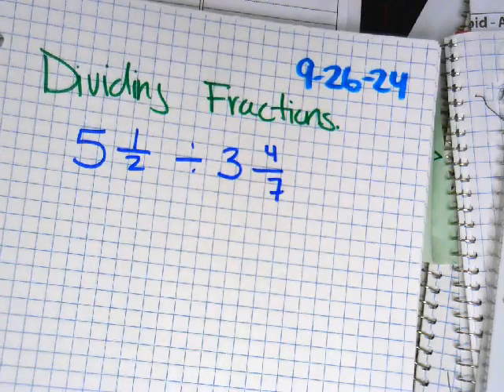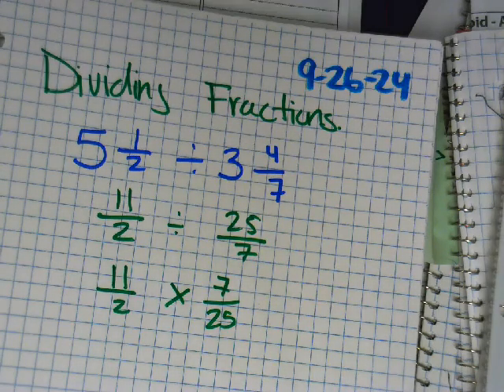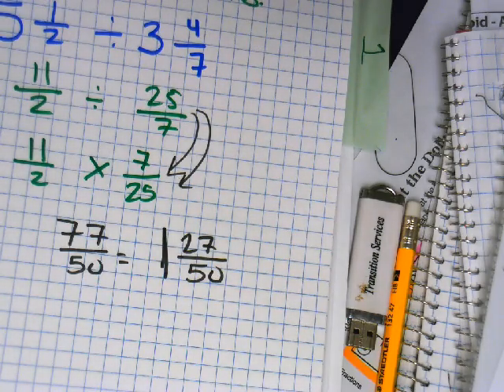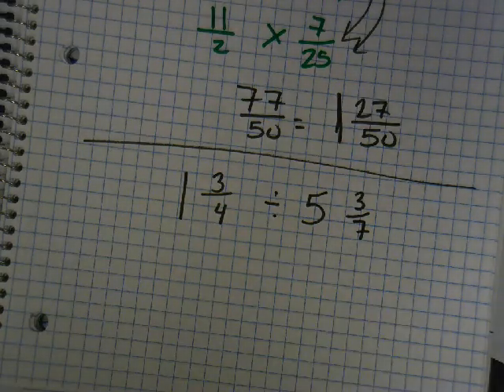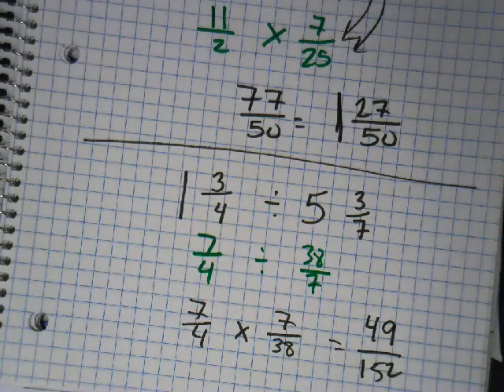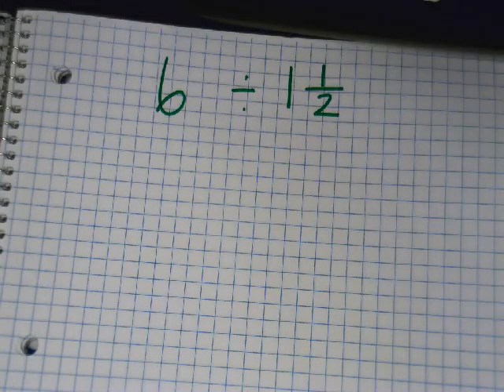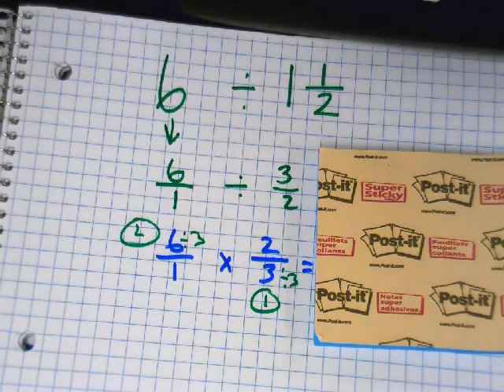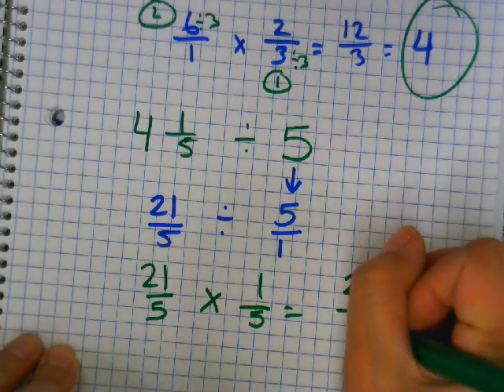Dividing mixed numbers